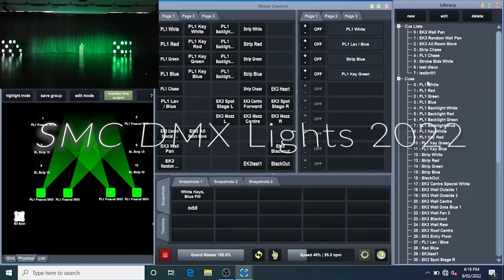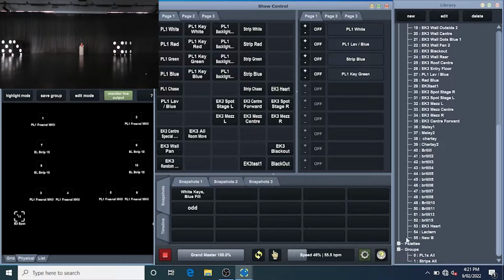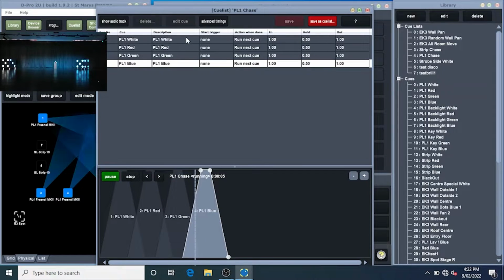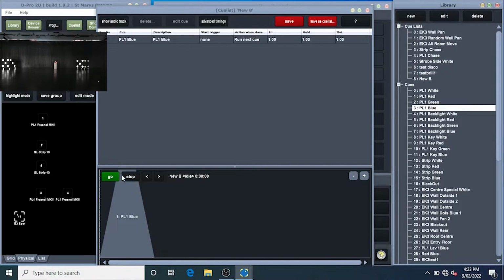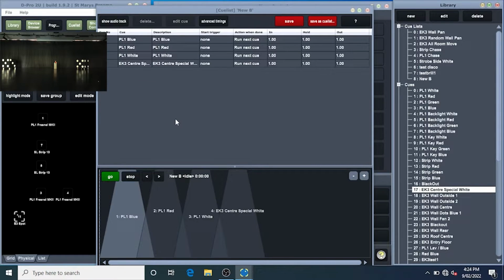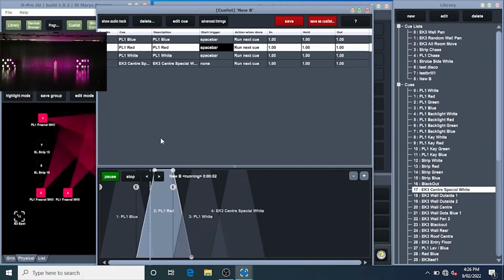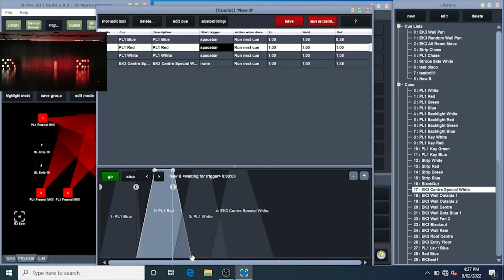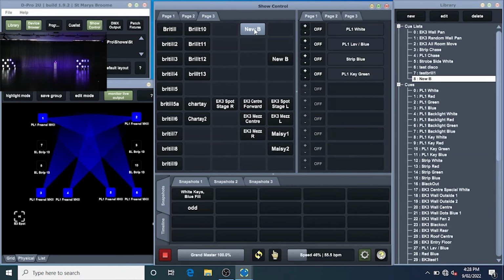2022 SMC DMX Tutorial Part 2 - Cuelists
How to create a basic Cuesheet with D-Pro